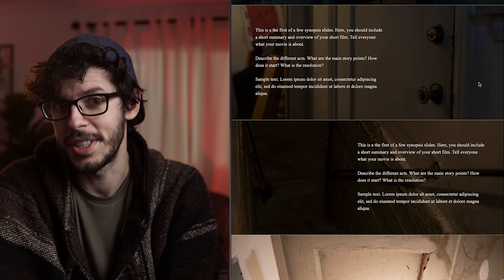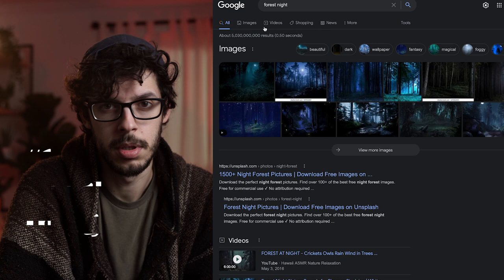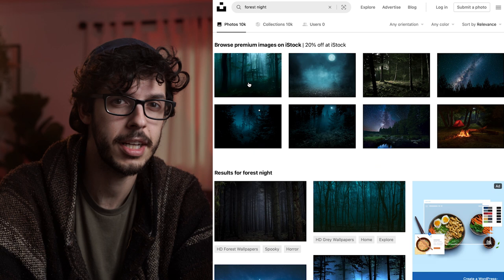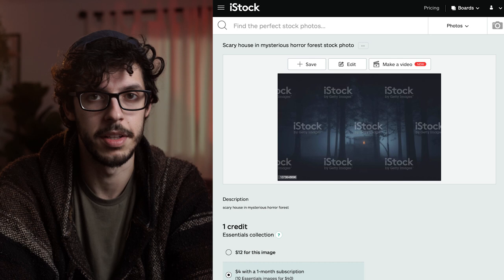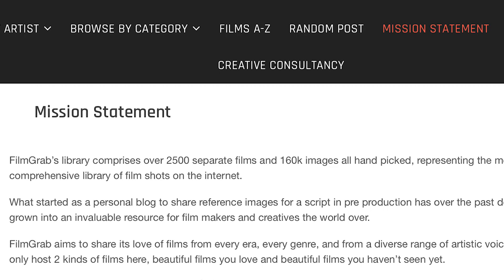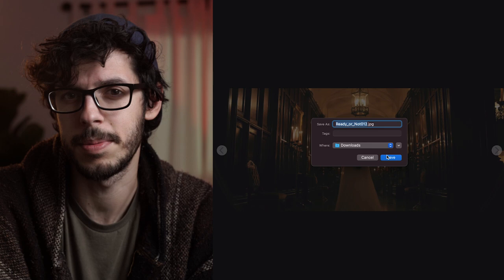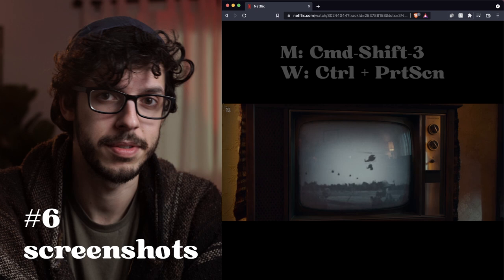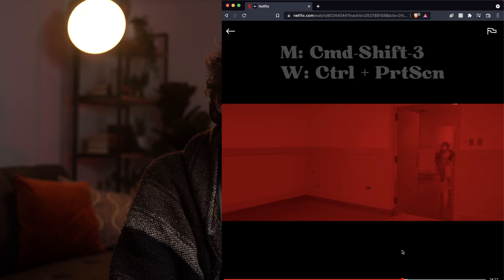Where to get the Best Images for Your Film's Pitch Deck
A pitch deck is a document or presentation introduces the tone and story of your film to people in a way that helps them understand your vision. People can’t read your mind, so a pitch deck is an efficient way to get your point across and you get to use visuals; usually photos or still frames from movies that communicate the mood you are going for.

Also, take a shot every time I say "pitch deck" and I don't think you'll make it to the end of this video.

TIMESTAMPS:
0:00 - Intro
1:04 - 1. Google Image Search
1:34 - 2. Unsplash
2:10 - 3. Paid Stock Photos
3:08 - 4. [FILMGRAB]
4:04 - 5. SHOTDECK
5:29 - 6. Screenshots
5:57 - Outro

LINKS:
1. Google Image Search
2. Unsplash
3. Paid Stock Photos
4. [FILMGRAB]
5. SHOTDECK
6. Screenshots